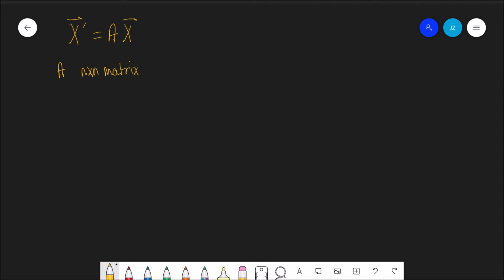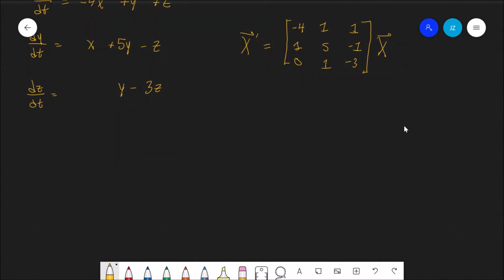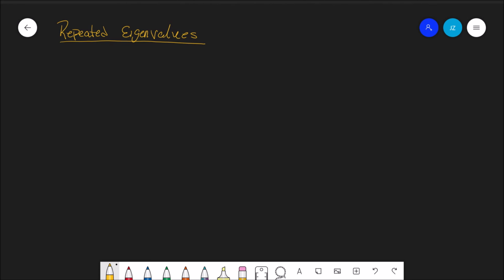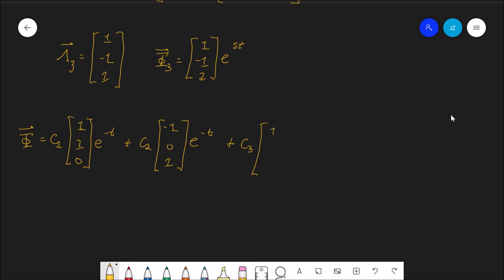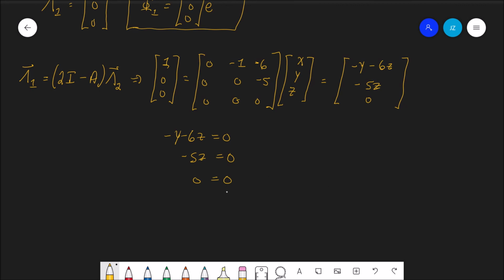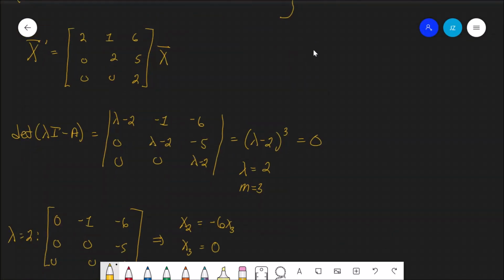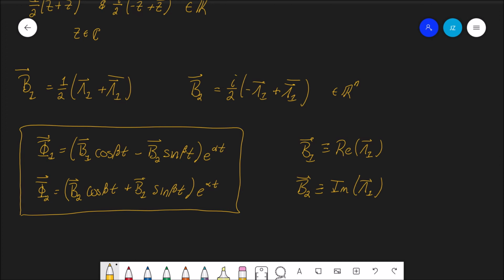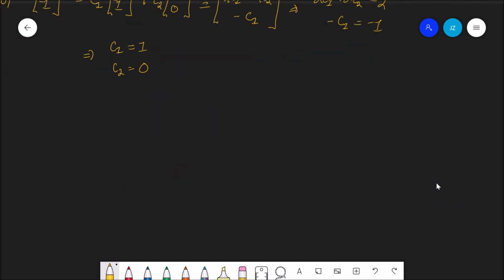Differential Equations: Lesson 21 - Homogeneous Linear Systems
In this lesson, we look at how to solve a homogeneous linear system using eigenvalues.

00:00:07 - Method of Solutions
00:03:20 - Distinct Real Eigenvalues
00:12:55 - Repeated Real Eigenvalues 1
00:20:17 - Repeated Real Eigenvalues 2
00:32:47 - Complex Eigenvalues